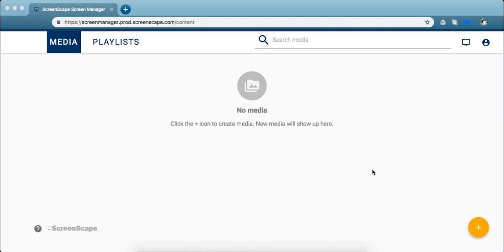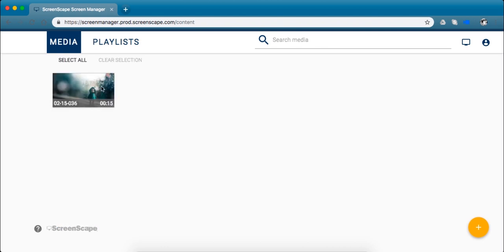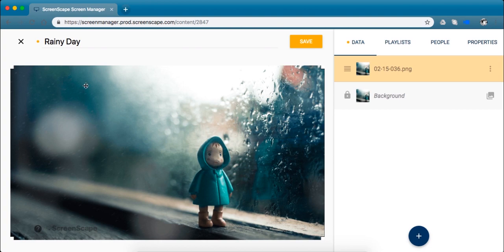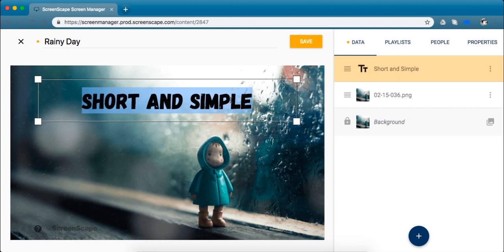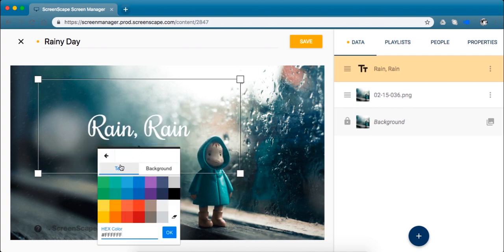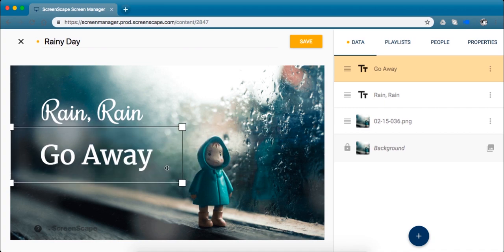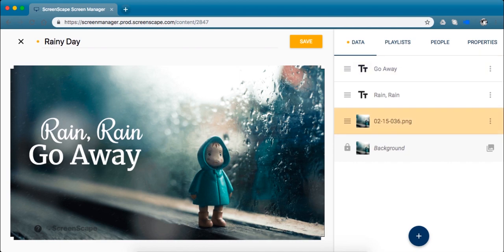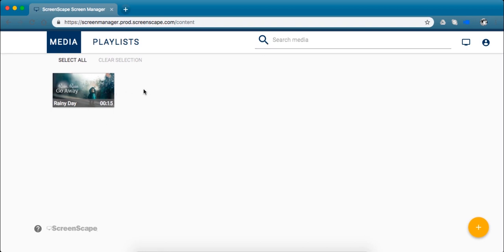Media Corner - Quick Start Tutorial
Check out this Media Corner tutorial to quickly learn how to create custom media for your digital signs with ScreenScape.